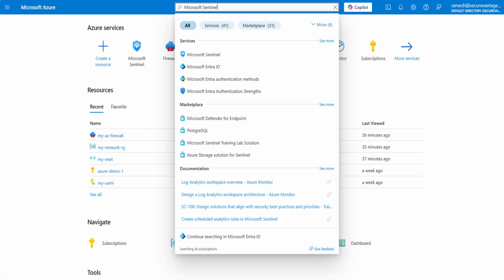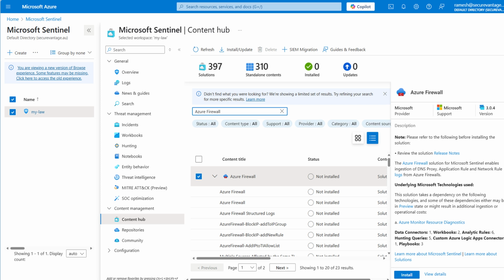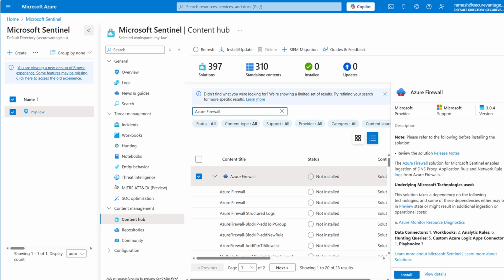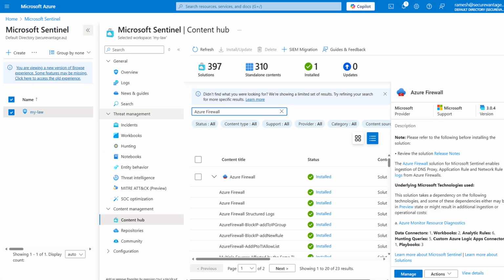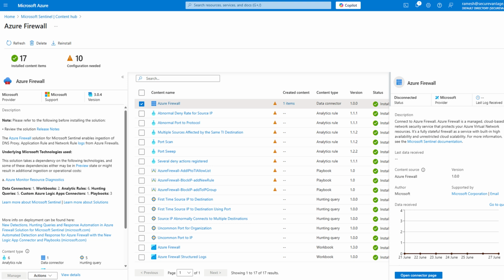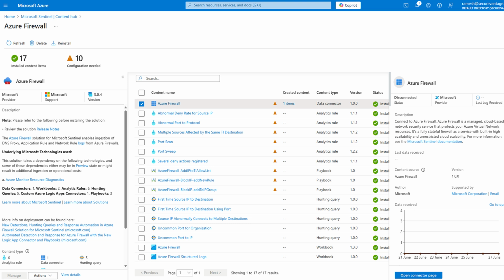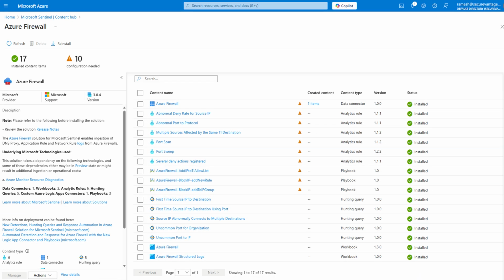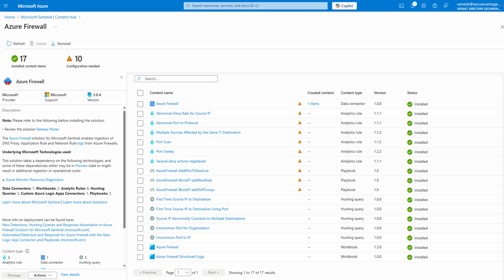Microsoft Sentinel for Network Monitoring